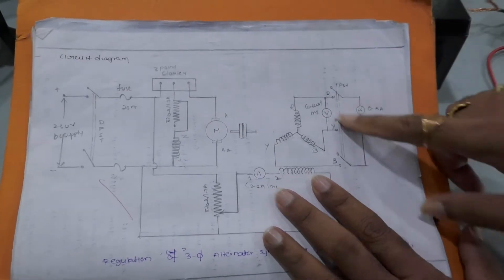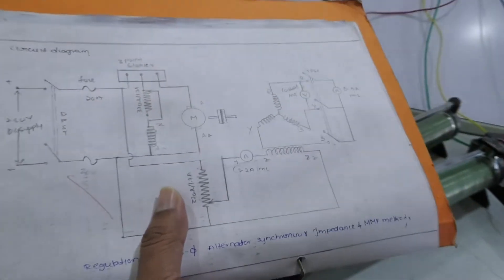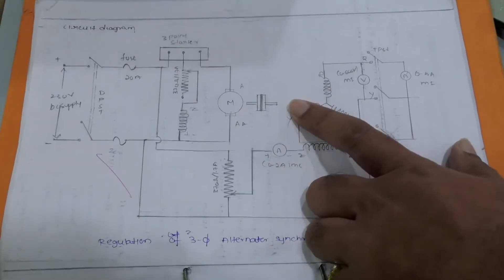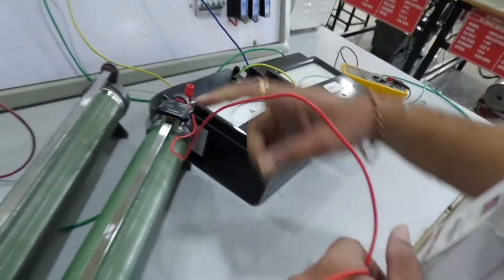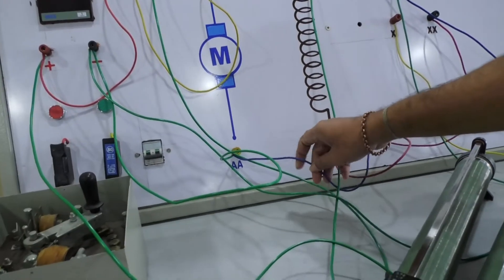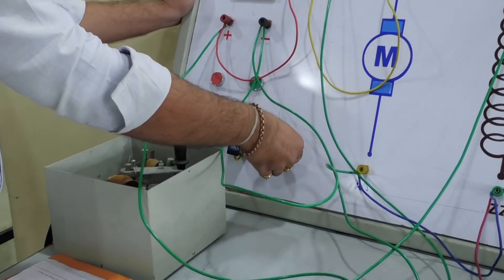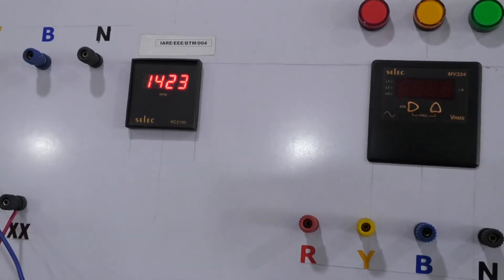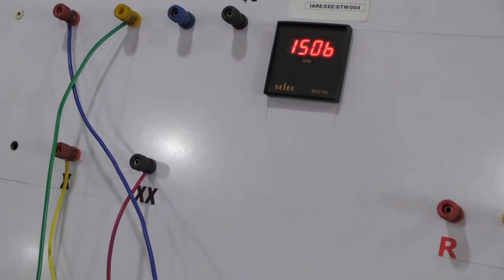Synchronous Impedance Method by Dr V Chandra Jagan Mohan